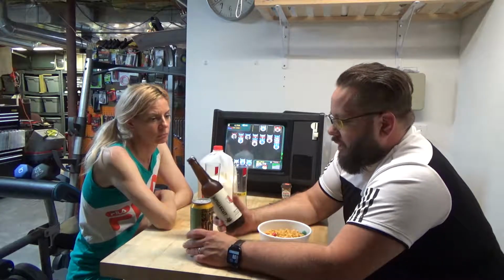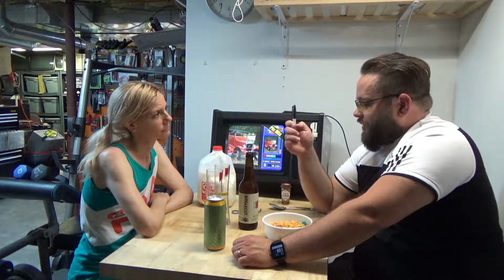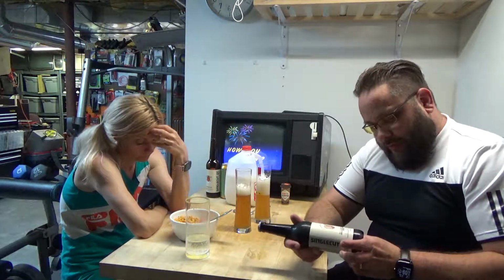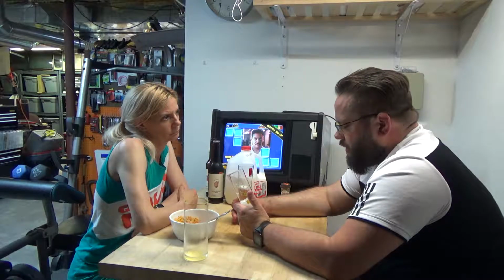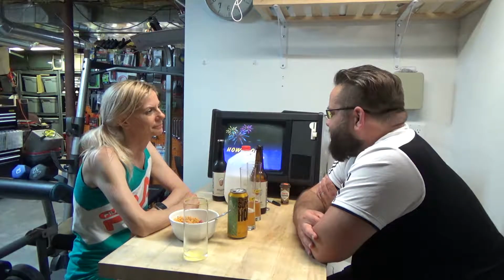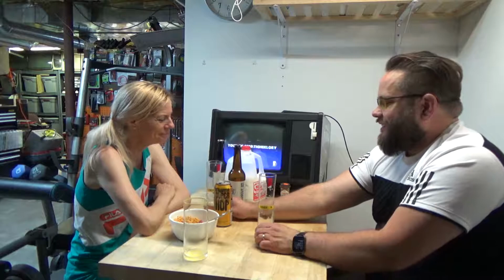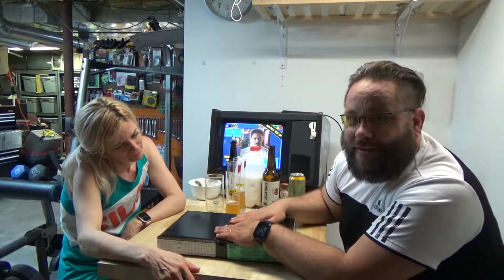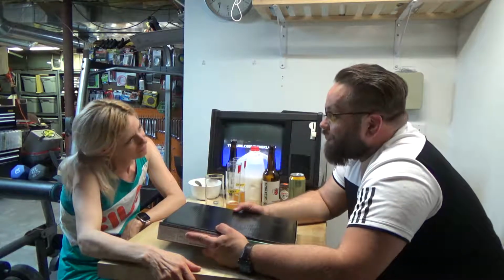Blind Beer Taste Test #2 - Stillwater Super Hop vs 2 Year Old SingleCut Billy Full Stack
This one is very different from my last blind taste test. :-)